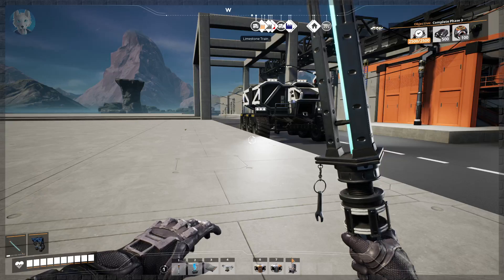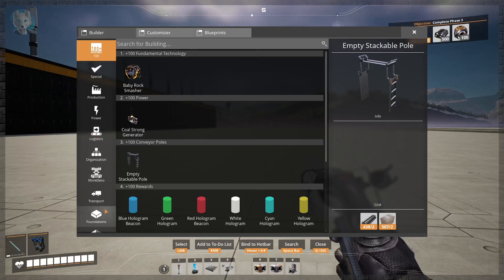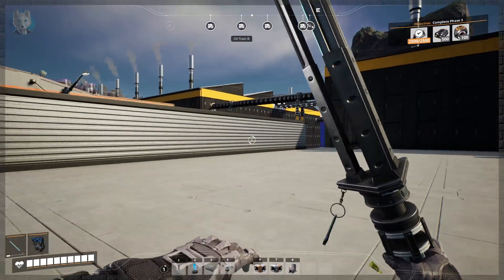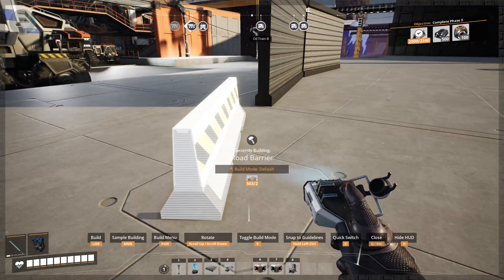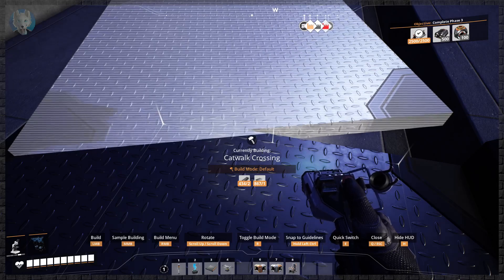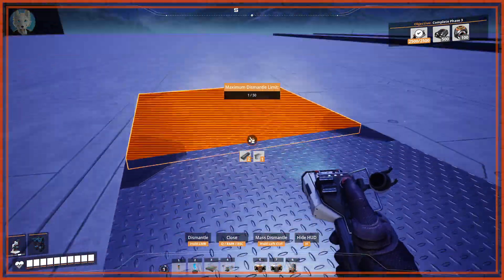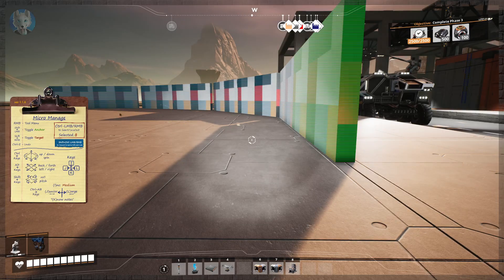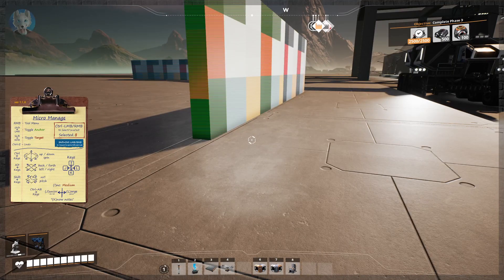Modded | Satisfactory U7 | S3 Episode 154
Satisfactory Update 7 Game Play

If this video is not available in 1080p 60 fps and you don't like watching in the current quality, please wait for YouTube and Rumble to process the HD version, as all my videos are recorded in 1080p 60 fps.

Satisfactory is very addictive and very appealing to look at. Best factory building game since factorio and clearly inspired by it. The game is just so damn good and chill, most of the time, and is far beyond alot of AAA games today.

In season three we went and got some mods to play around with to make things abit more interesting. It is a "random" assortment of mods to "randomize" our gamplay.

Also, please do comment on your thoughts and remember, all comments are welcome here.

Mods List Mod Author (subject to change)

100x Awesome Points Andre Aquila
Simple Cinematics Andre Aquila
Upgradeable Machines Andre Aquila
Smart! Alex

Sign Up For The Rumble App.

Where is the rest of this description, lost and/or forgotten I would imagine.